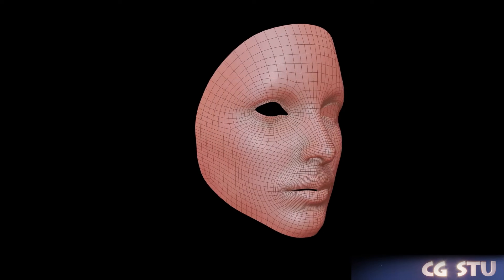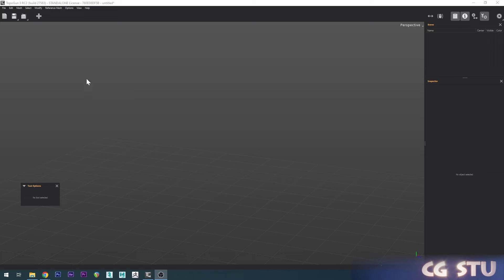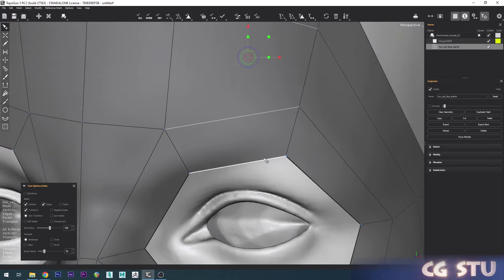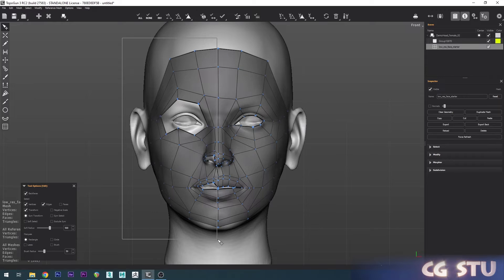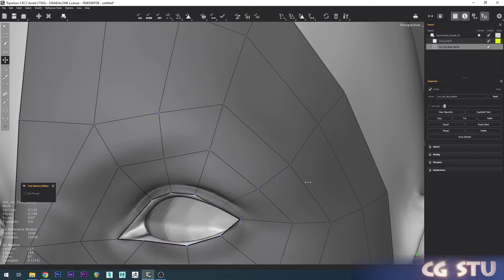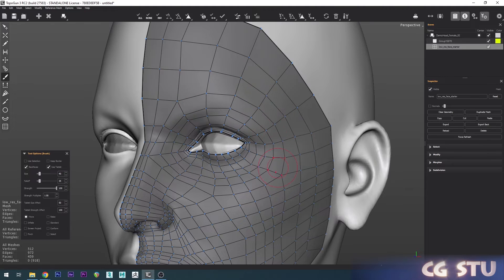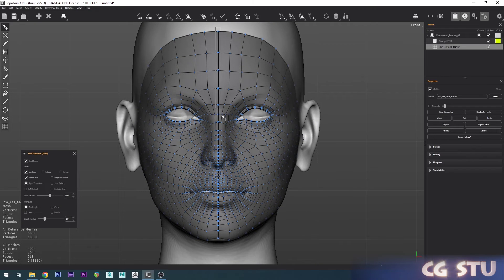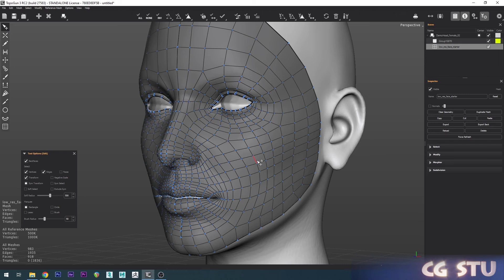Easy Face Topology For Animation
A quick trick to use a premade low poly base mesh with all the loops blocked out, simply conform it over your face and add as much detail as you need. Can work in any 3d software that allows you to conform vertices to underlying mesh, like 3ds Max, Maya or Blender. In this example, I use Topogun 3 Beta.